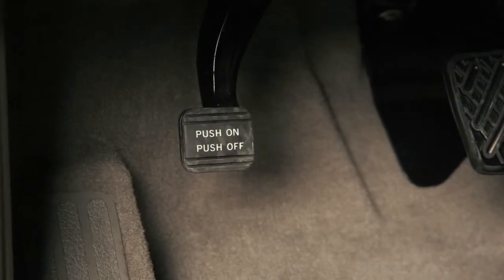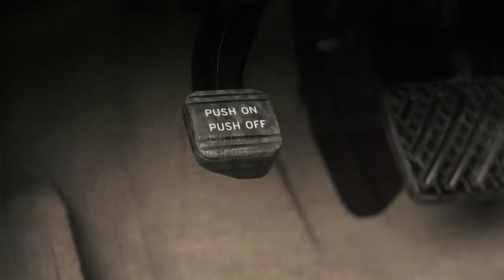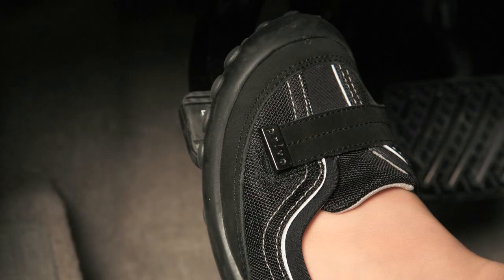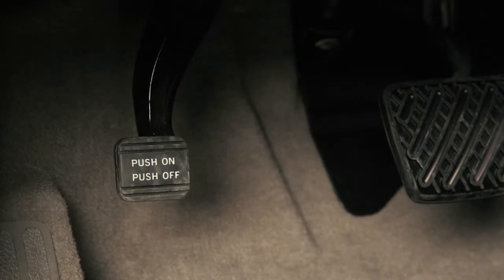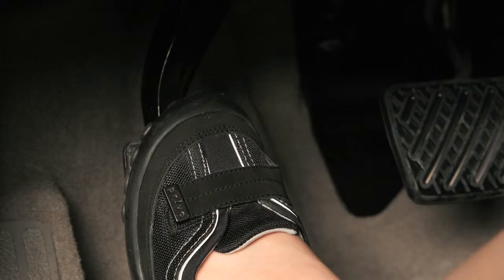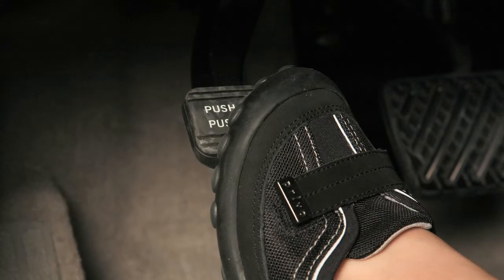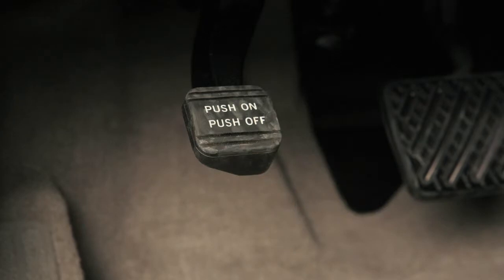2012 NISSAN Rogue - Parking Brake and Indicator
Parking Brake and Indicator

Your vehicle has a parking brake to the left of the brake pedal. To apply the parking brake, fully depress this pedal. To release, depress the parking brake pedal a second time with your left foot while your right foot is firmly placed on the brake pedal.

When the ignition is ON, this indicator light illuminates to show that the parking brake is applied. When releasing the parking brake, make sure the light is OFF before driving.